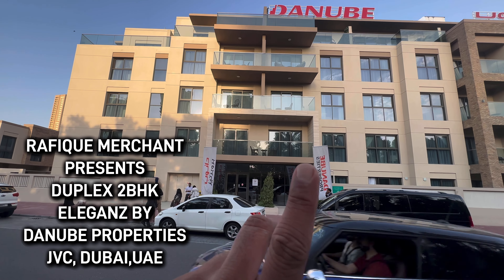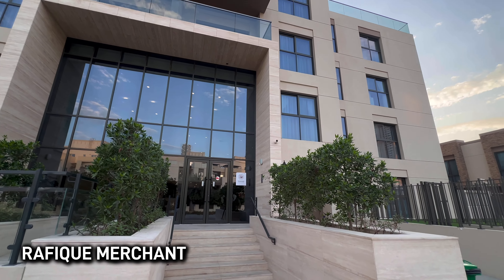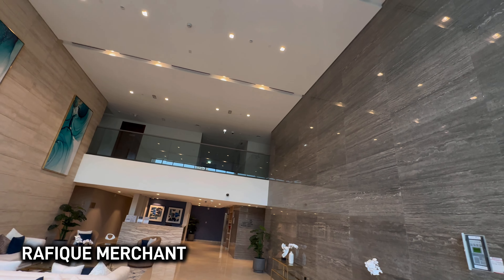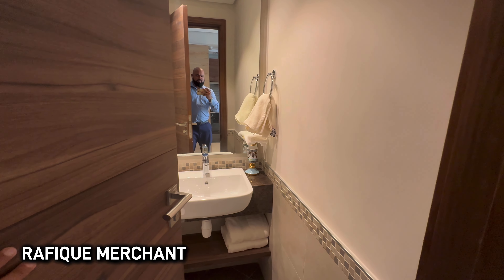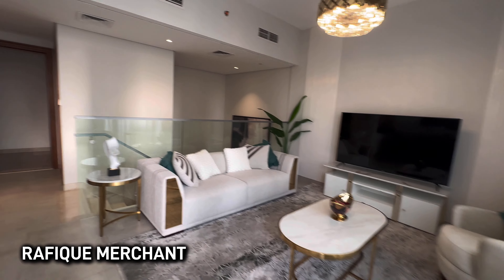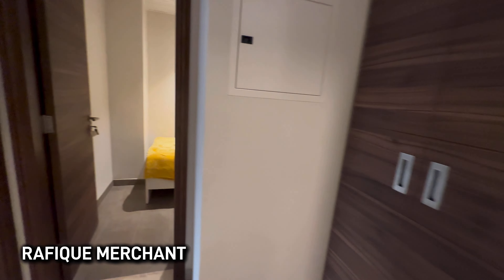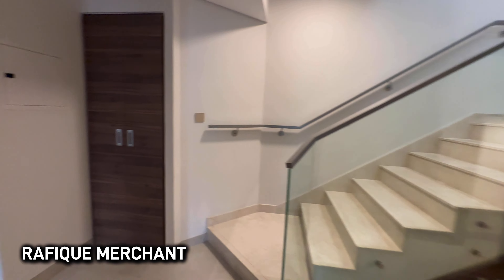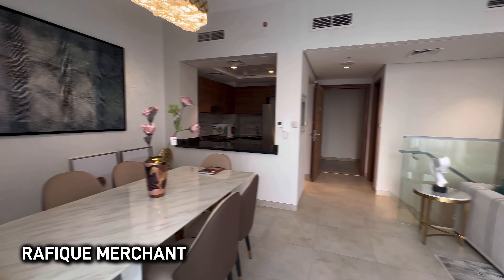Furnished Duplex 2bhk, 2.8 Million Dirhams, 6.50 Crore INR, Eleganz by Danube Properties,JVC, Dubai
Furnished 2bhk Duplex,2.8 Million Dirhams,6.50 Crore, Eleganz by Danube Properties,JVC, Dubai. RAFIQUE MERCHANT 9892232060,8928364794